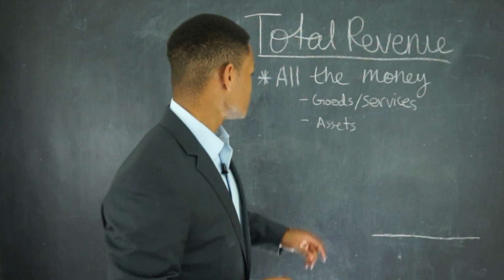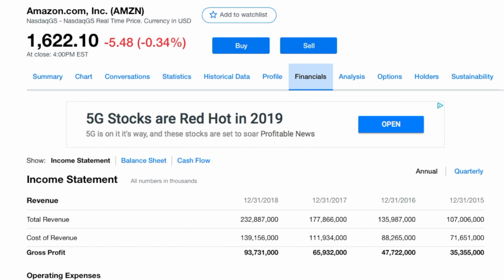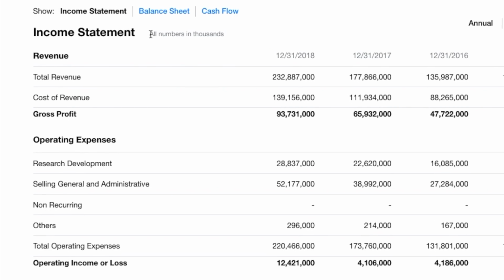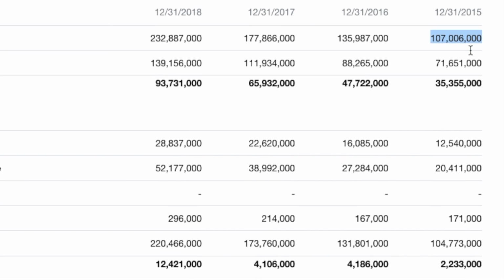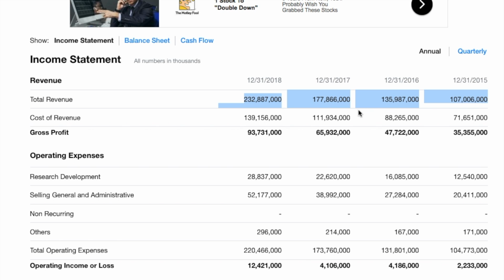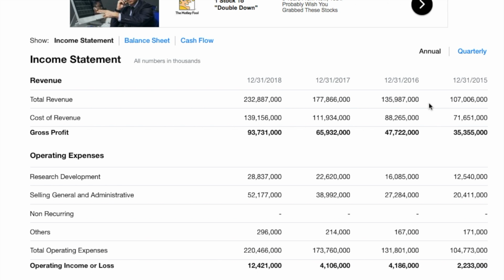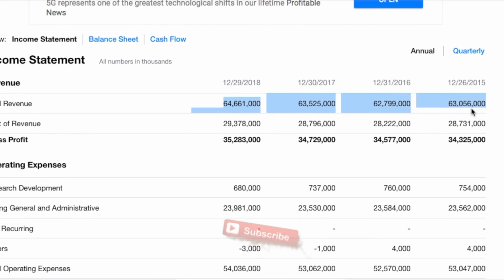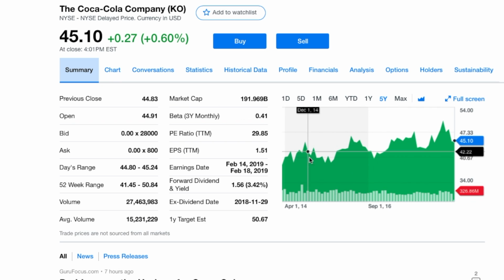Total Revenues | (Part 2) How To Read An Income Statement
In this video we explain revenue on an income statement.